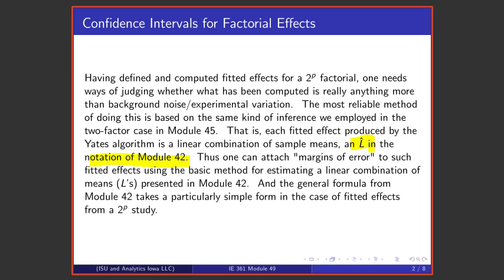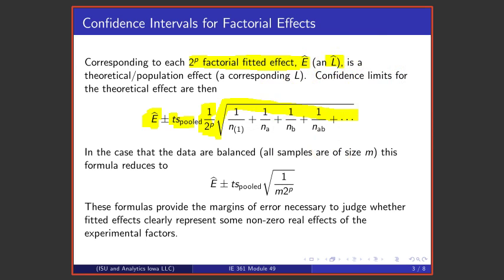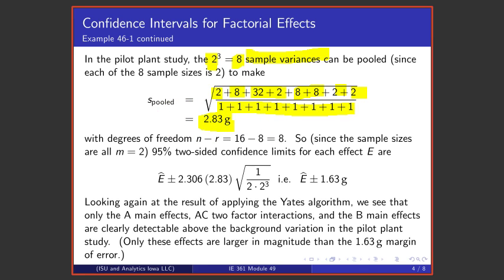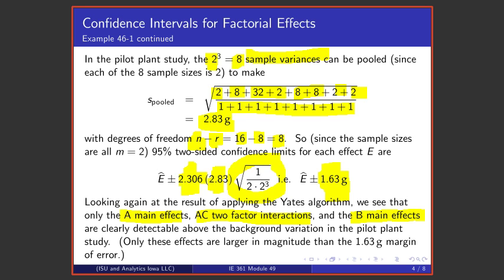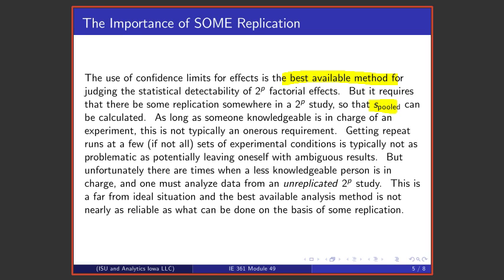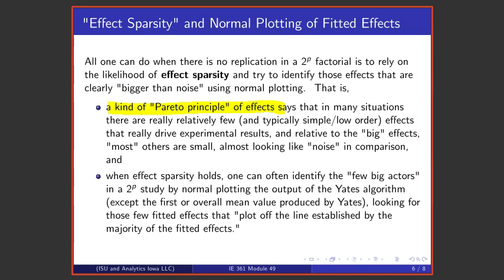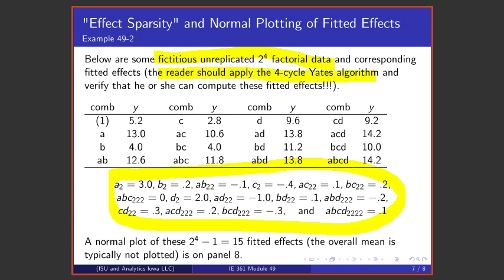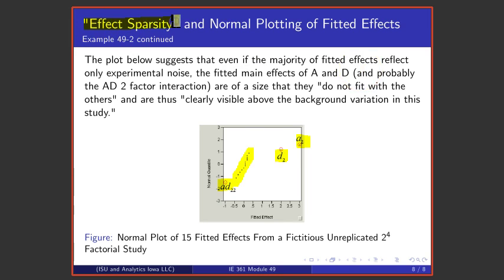Statistical Process Improvement Module 49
This is the fourth in the set of lectures on the analysis of 2^p studies.  The use of simple "margins of error" (based on confidence limits) for judging the statistical detectability of factorial effects is presented for data set with some replication.  Normal plotting of fitted effects is presented as the best available technology when there is no replication.